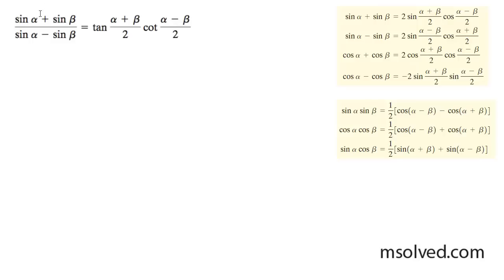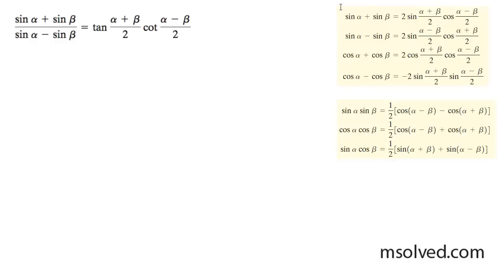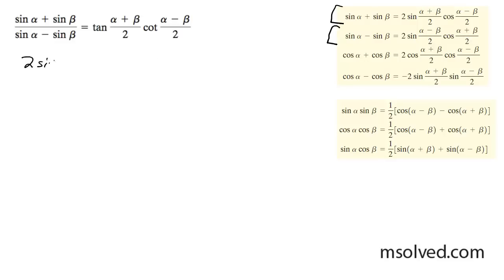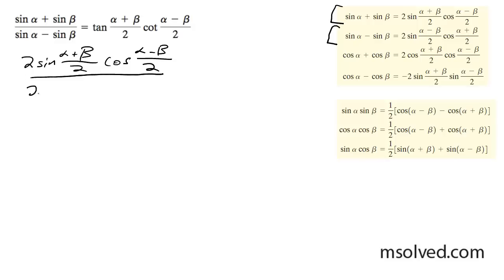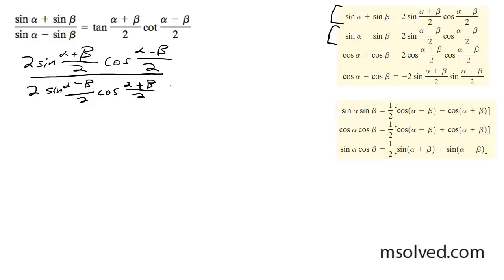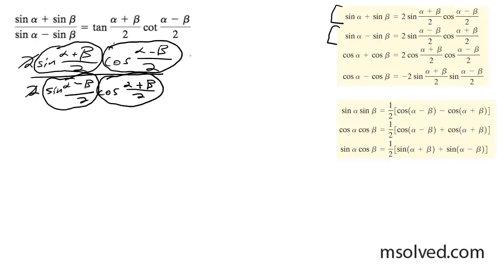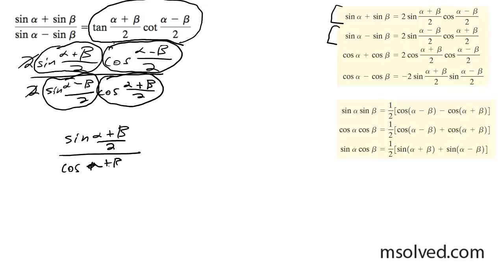(sin(a) + sin(B)) / (sin(a) - sin(B)) = tan((a + B) / 2) * cot((a + B) / 2)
Prove the trig identities are equal